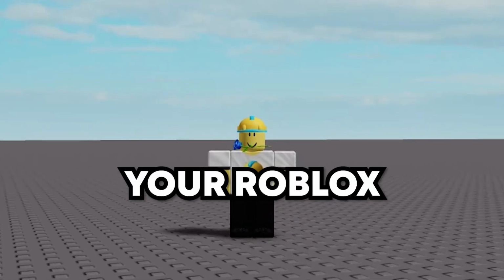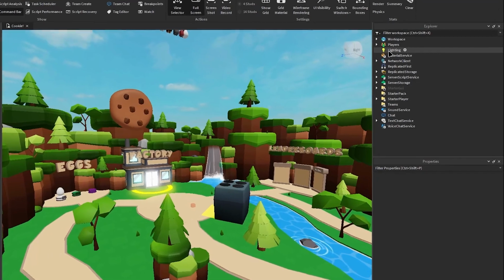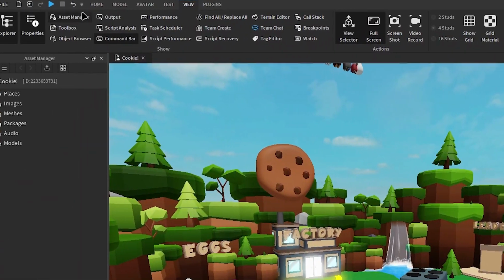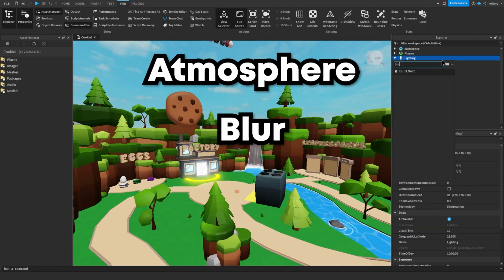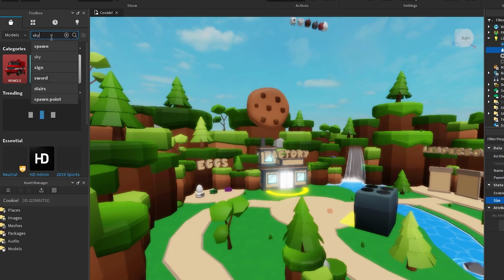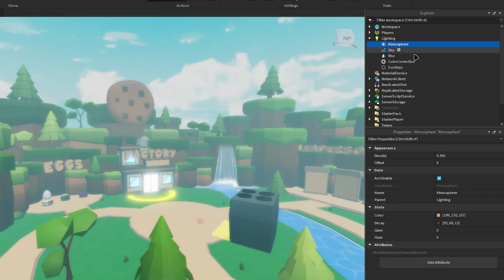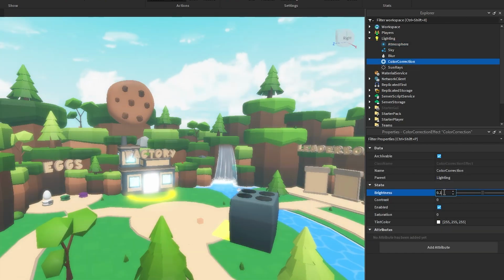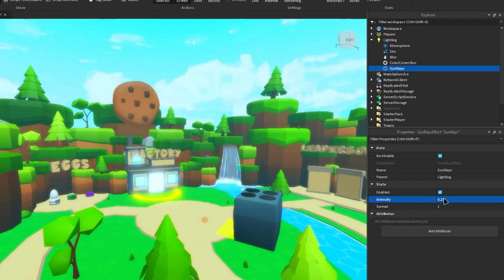How to make your Roblox Game 10X Better!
In this video I will teach you how to make your Roblox Games 10x Better!.